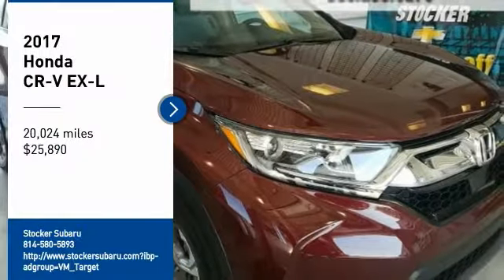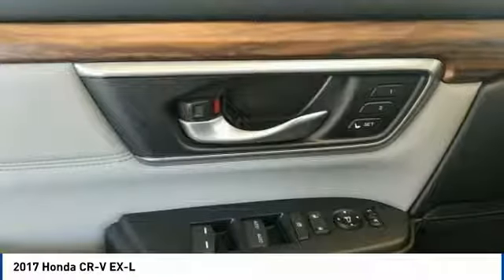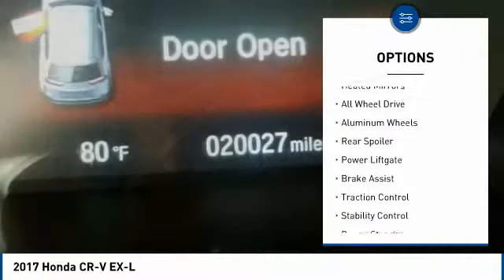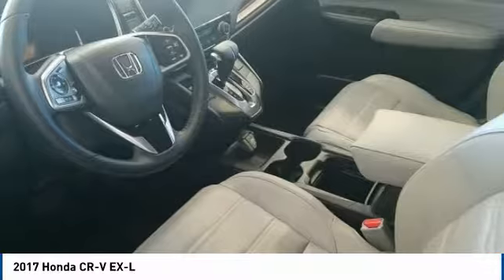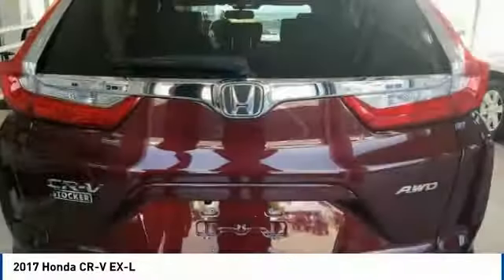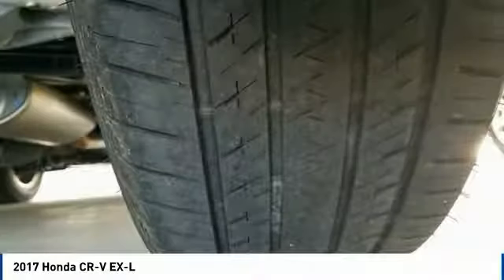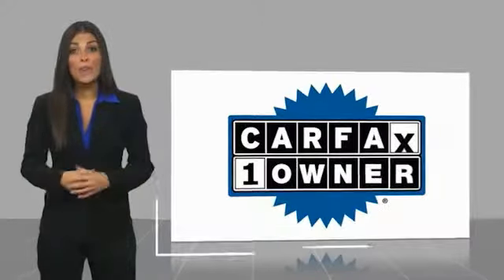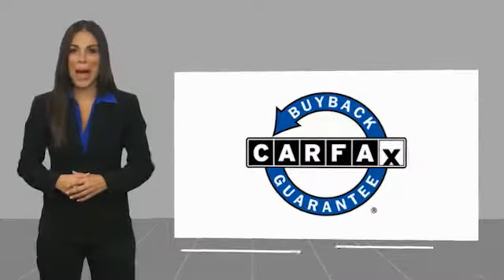2017 Honda CR-V 2017 Honda CR-V EX-L FOR SALE in State College, PA 608014X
Stocker Subaru
1454 Dreibelbis Street

CARFAX One-Owner. Clean CARFAX. Maroon 2017 Honda CR-V EX-L AWD CVT 1.5L I4 DOHC 16V AWD.We at Stocker Chevrolet appreciate your time and understand you have better things to do than shop for a new Chevrolet. That s why we price our online vehicles well below market averages! We want you to feel confident your not overpaying when you purchase your new Chevrolet at Stocker Chevrolet. Come in today and see why Stocker Chevrolet is the fastest growing Chevrolet dealerships in PA! Recent Arrival! 27/33 City/Highway MPGAwards: 2017 KBB.com 10 Most Awarded Brands 2017 KBB.com Brand Image Awards2016 Kelley Blue Book Brand Image Awards are based on the Brand Watch(tm) study from Kelley Blue Book Market Intelligence. Award calculated among non-luxury shoppers. Kelley Blue Book is a registered trademark of Kelley Blue Book Co., Inc.Call or email today to make an appointment with one of our GREAT GREAT sales professionals who will show you how easy it is to buy your new Chevrolet from Stocker Chevrolet!Reviews: Plenty of adult-sized room in both seating rows; more cargo capacity than most rivals; rear seatbacks fold flat at the tug of a lever; appealing roster of tech and safety features. Source: Edmunds